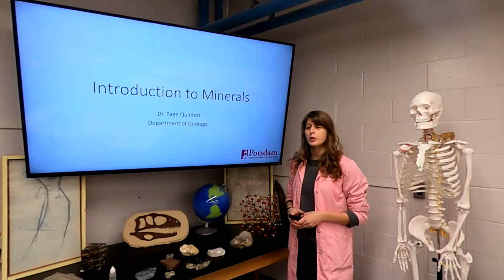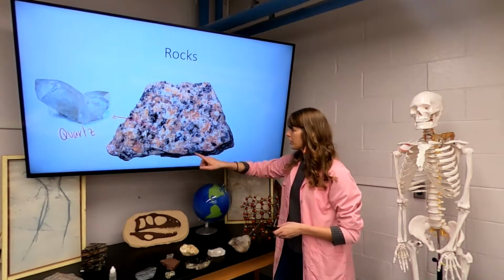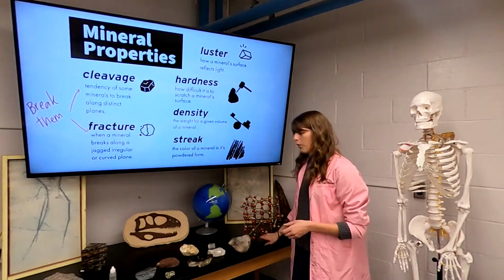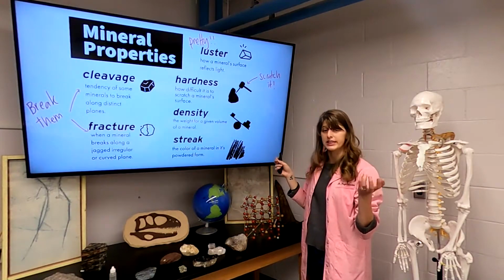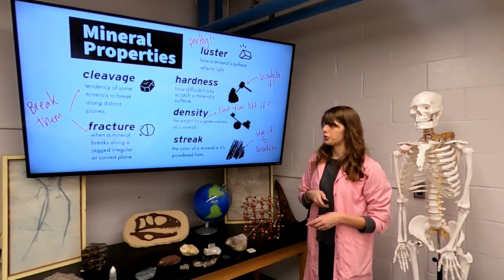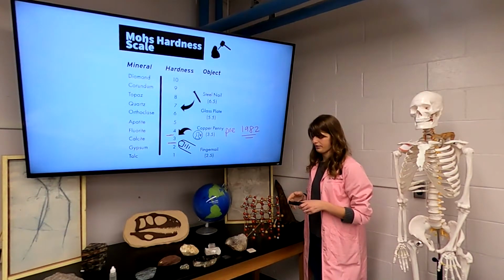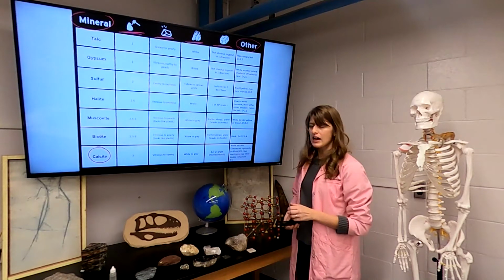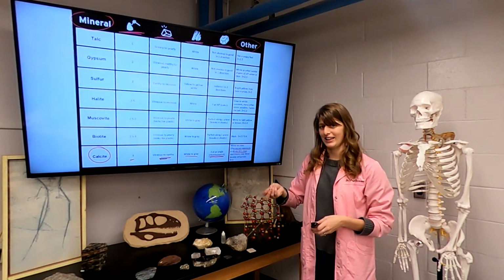Introduction to Minerals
Learn how to identify minerals!

Want related activities?